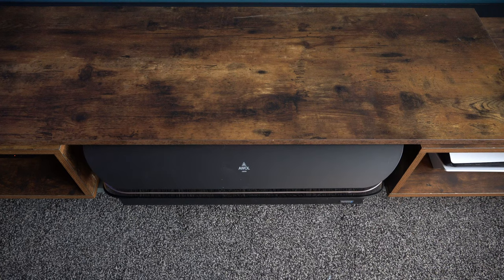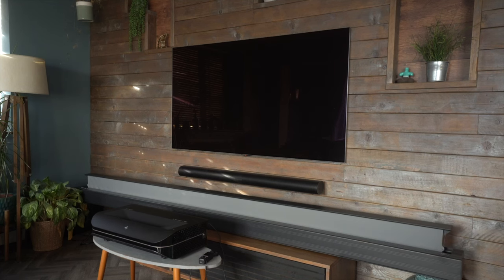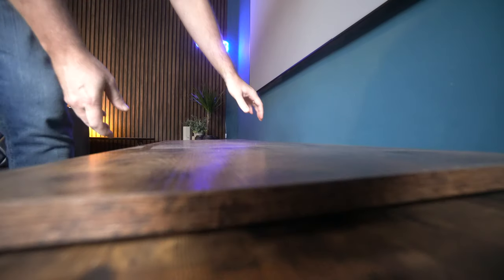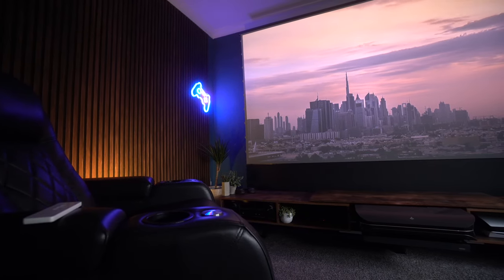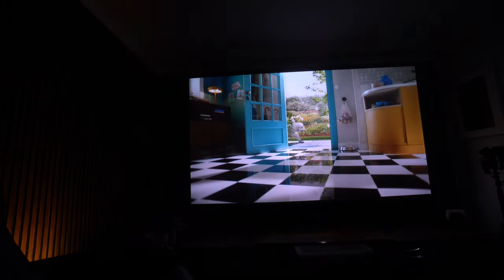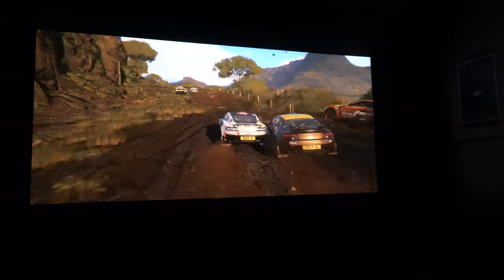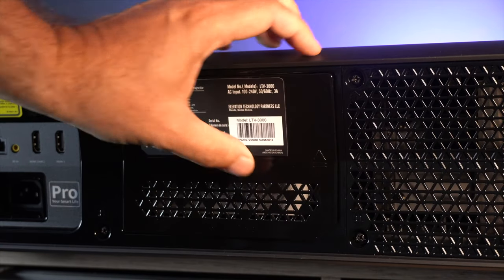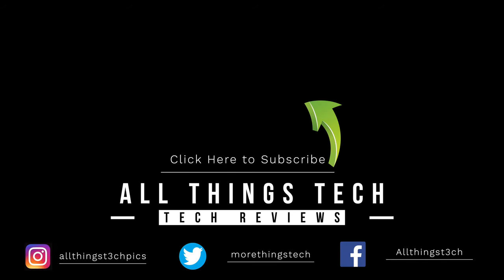AWOL Vision LTV 3000 PRO | 6 Months Later in Custom Made Media Unit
The AWOL Vision Dolby Atmos 4K Laser LTV 3000 Pro is an exceptional projector. 6 Months later I have built my own custom media unit for the projector and 120 inch screen.

Latest Price
Latest Prices on TVs
LG UK🇬🇧 US🇺🇸
Samsung UK🇬🇧 US🇺🇸
Sony UK🇬🇧 US🇺🇸
Hisense UK🇬🇧 US🇺🇸